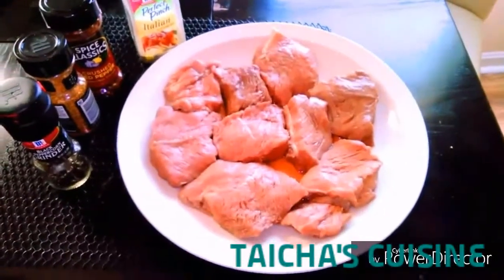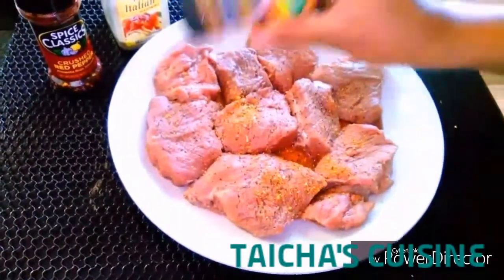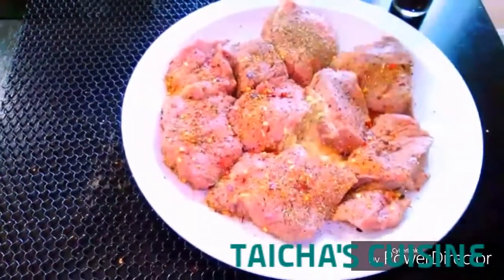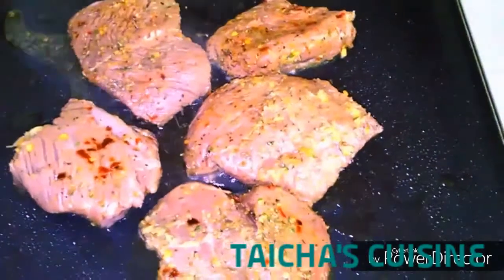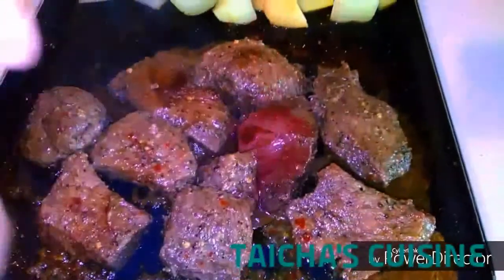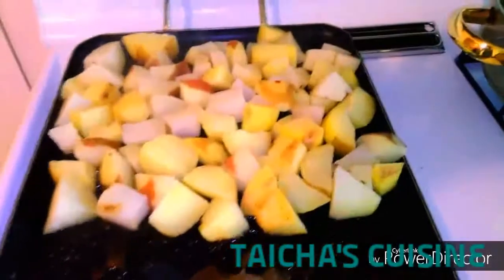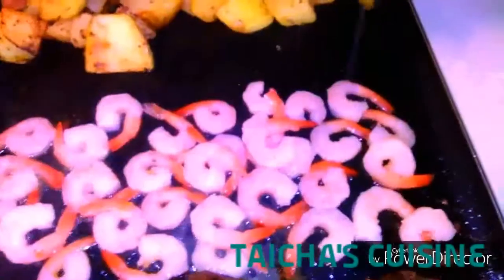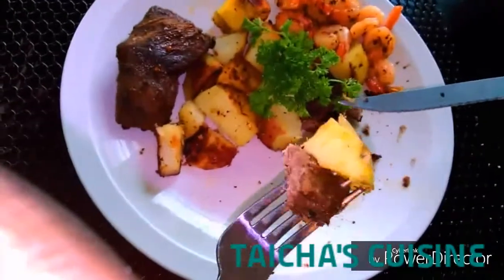Steak Dinner - Haitian food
This Channel is a positive corner where you will be empowered. I share recipes, the Gospel, life topics, marriage advice for Newlyweds. Let's do life together.